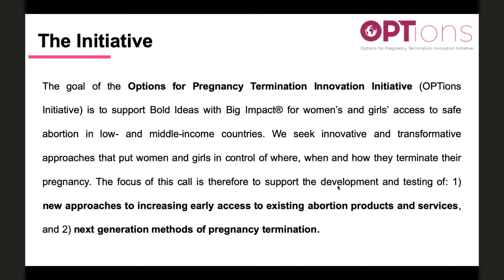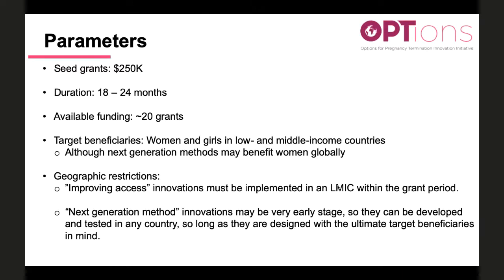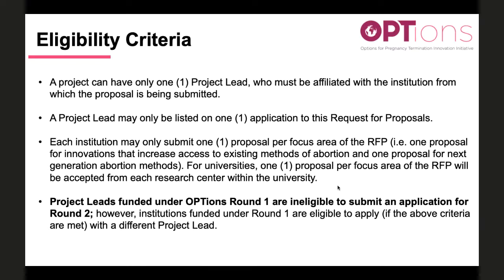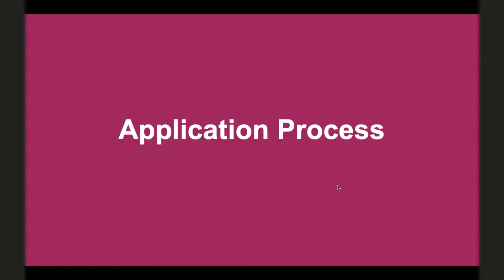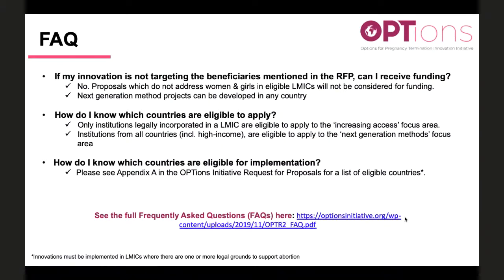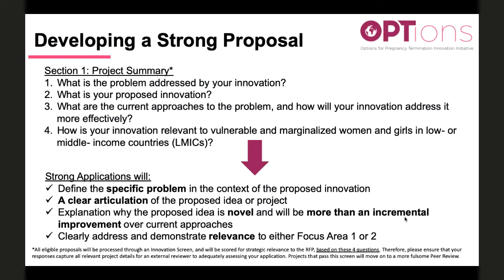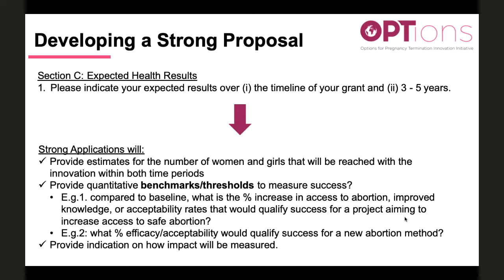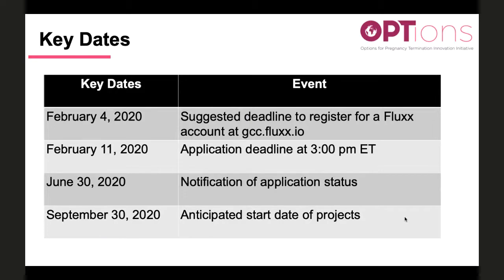OPTions Round 2 Webinar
The Round 2 Options for Pregnancy Termination Innovation (OPTions) Initiative Request for Proposals is now live!  The deadline to submit a proposal is February 11, 2020 at 3:00 pm (ET).